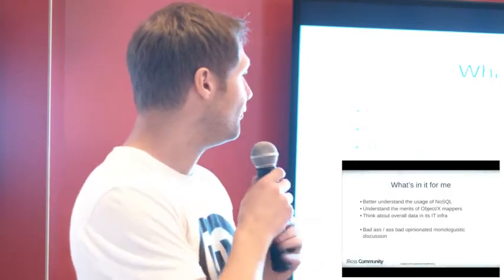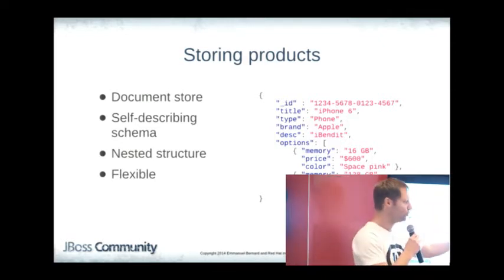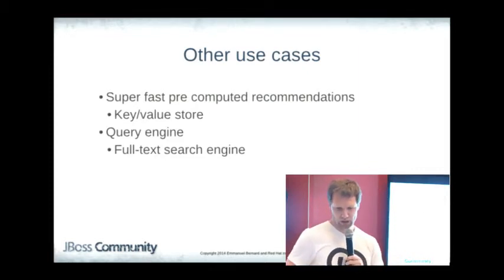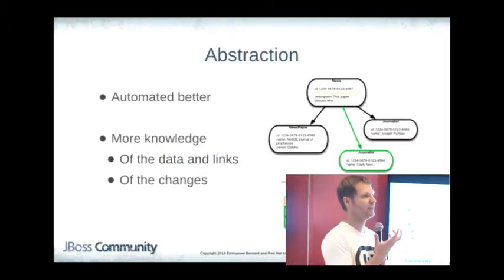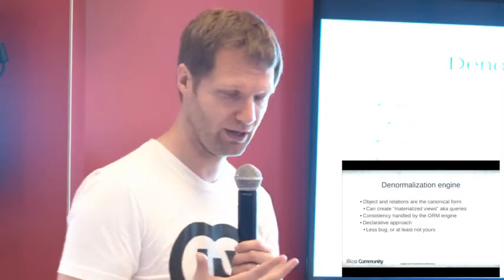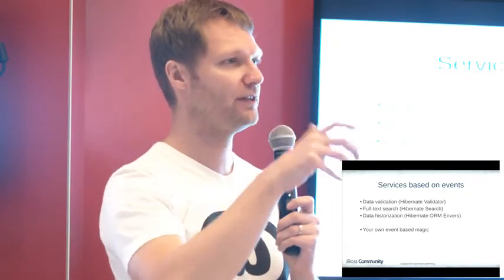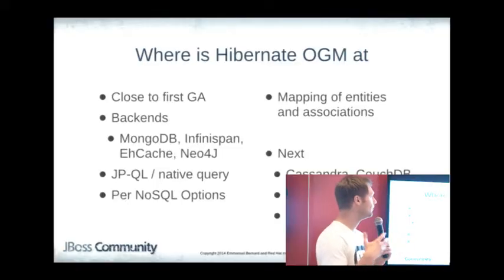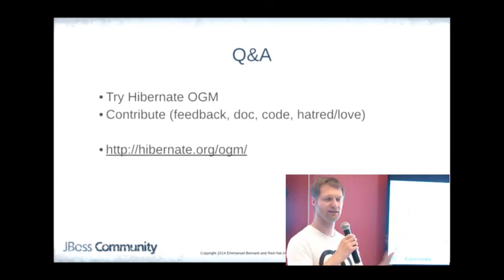JBoss@JavaOne 2014: Mythbusters: ORMs and SQL - Good or Bad? - Emmanuel Bernard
Java is an object-oriented kingdom where ORMs have flourished. This episode explores key myths and preconceptions about ORMs in a NoSQL and polyglot era. Join this journey to challenge these myths and find out if they are busted, plausible, or confirmed.